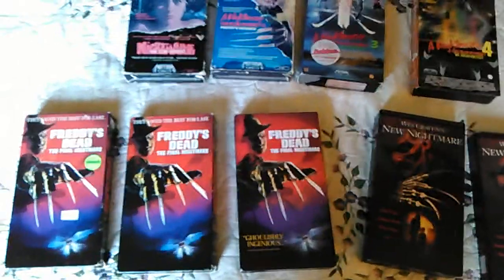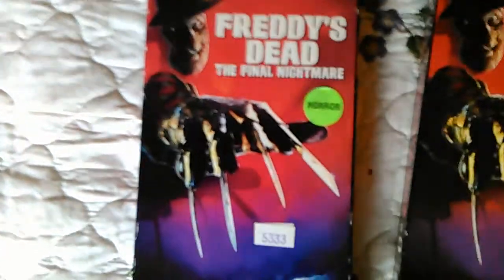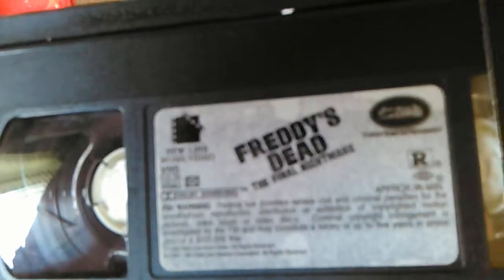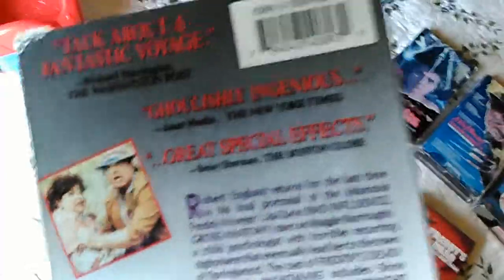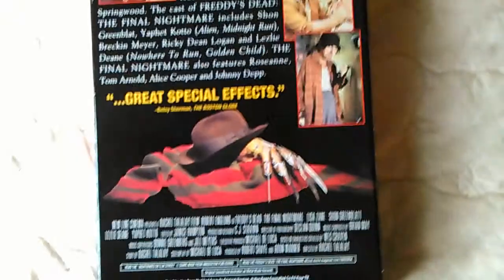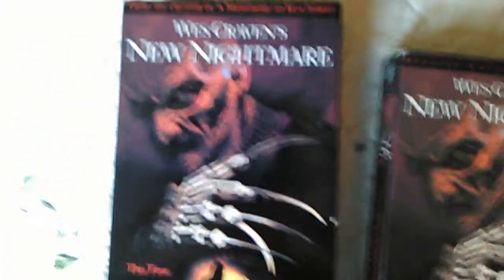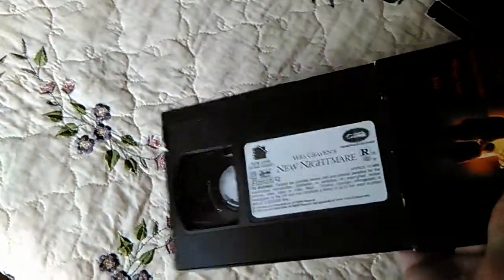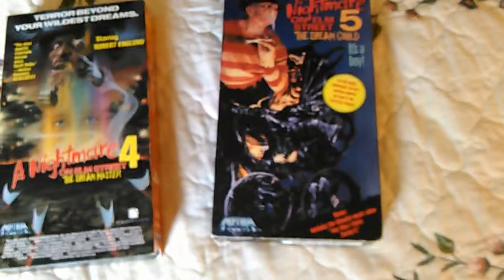Nightmare On Elm Street VHS Collection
All of my Nightmare On Elm Street Original Collection.